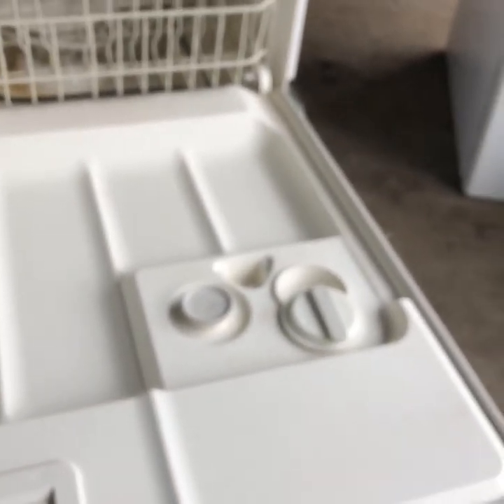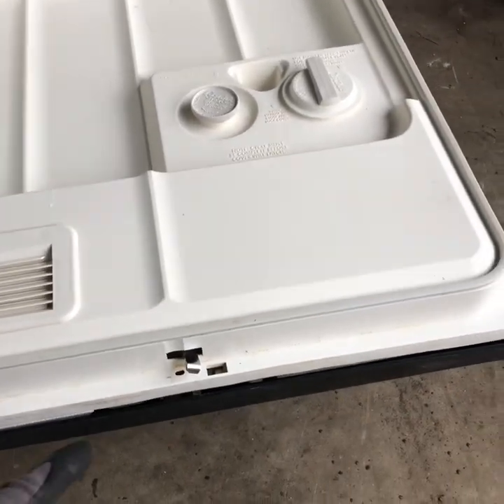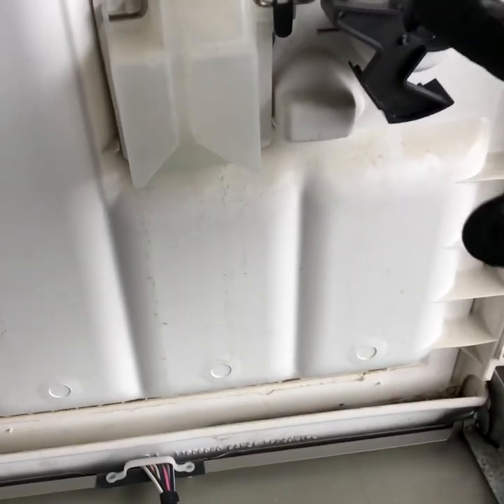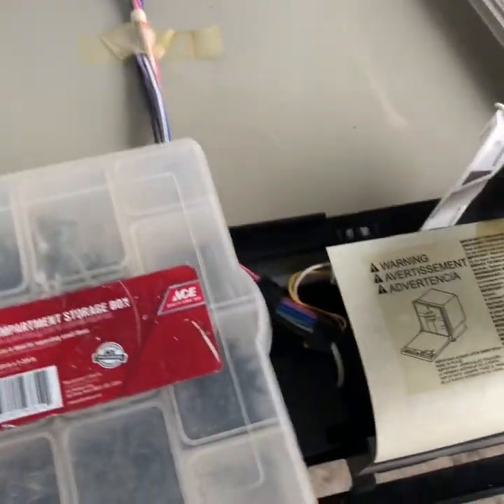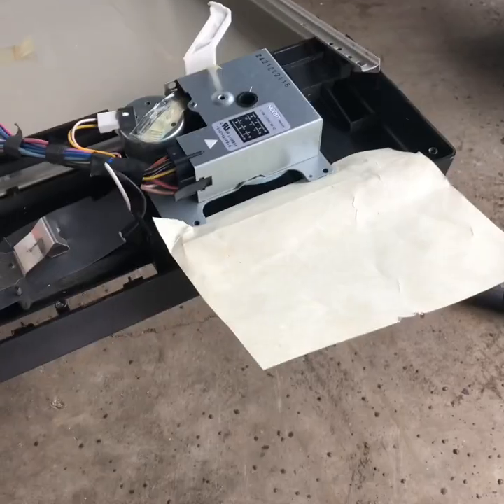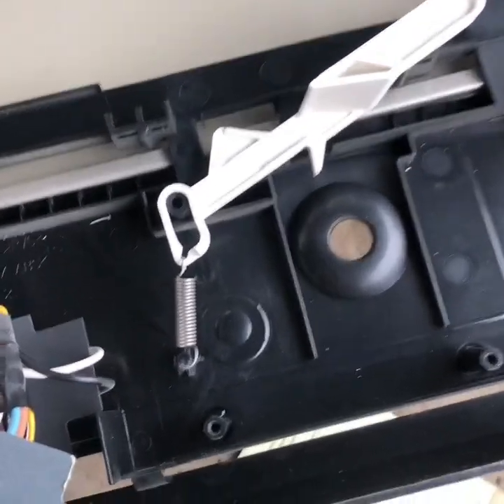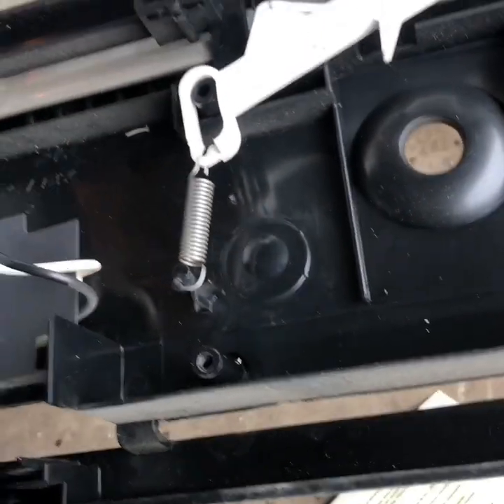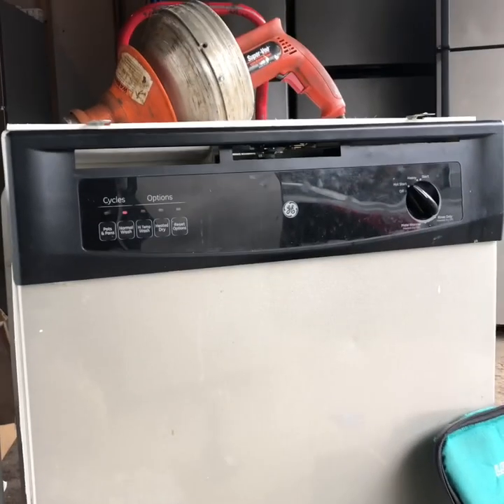GE dishwasher soap compartment wasnt closing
GE dishwasher compartment isn’t  staying close,